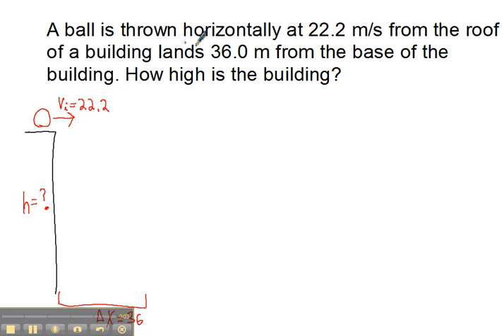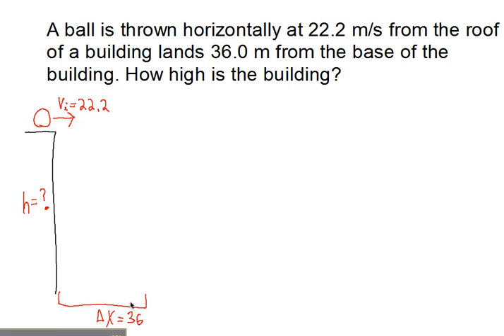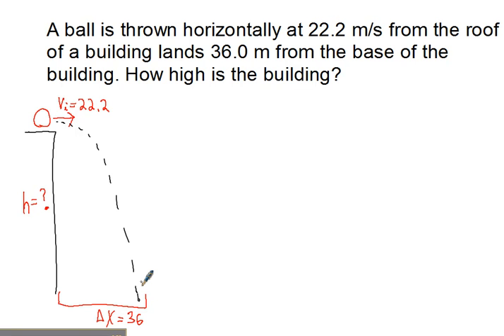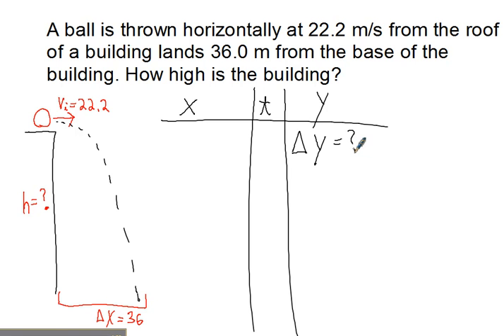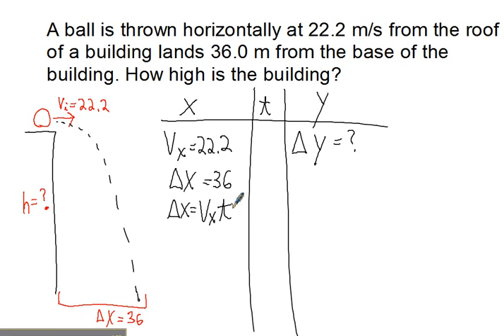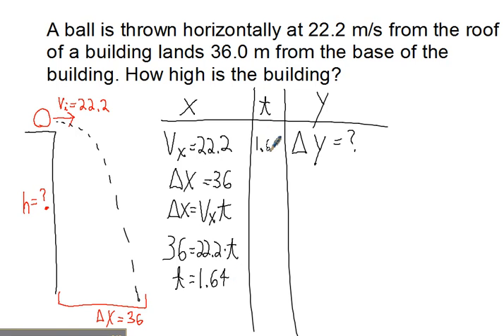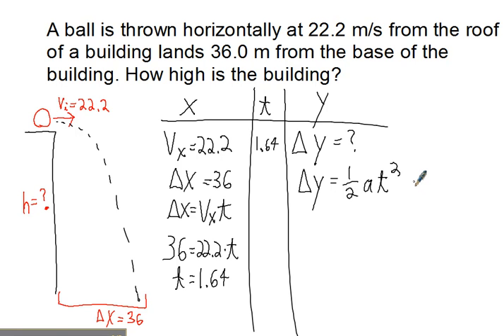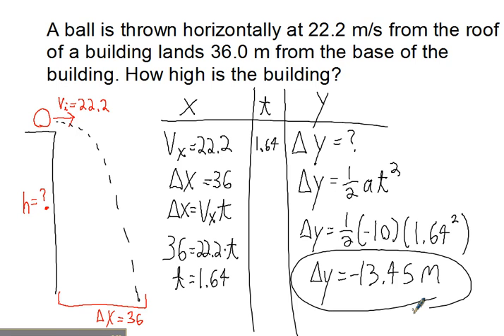ball rolls off a cliff 2